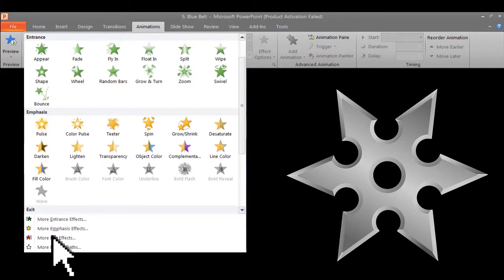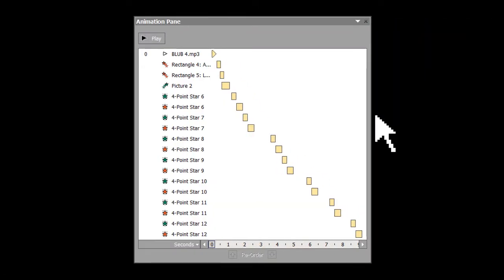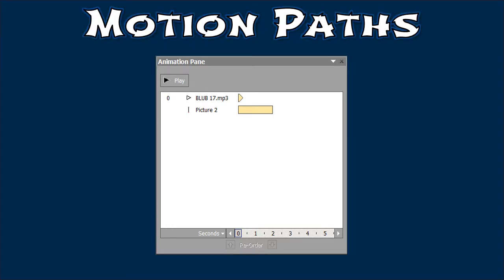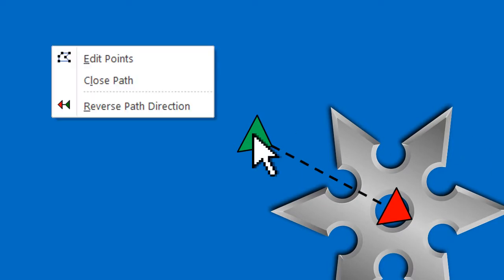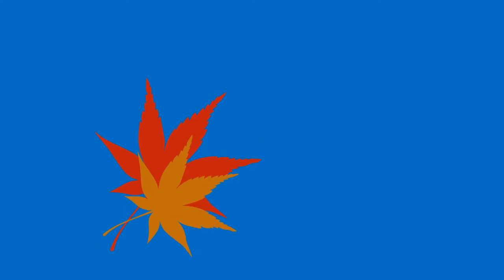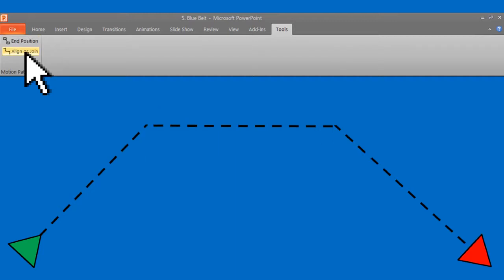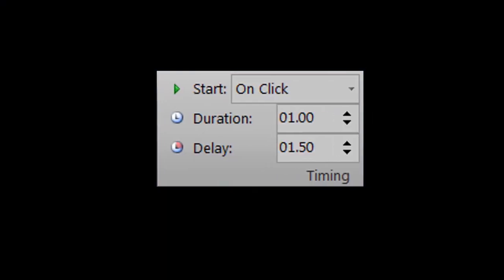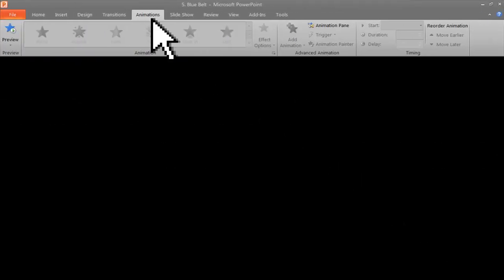FREE PowerPoint Training! CREATING ANIMATIONS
Become a PowerPoint Ninja Lesson 5: CREATING ANIMATIONS